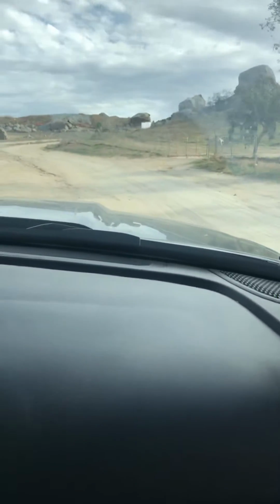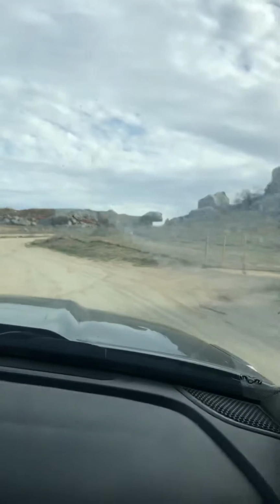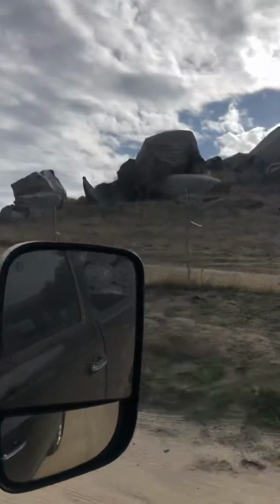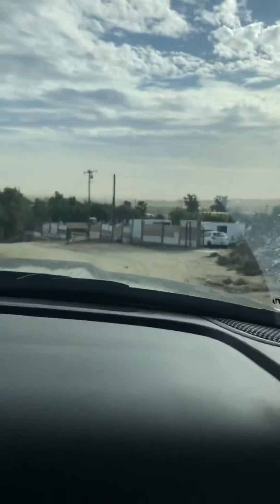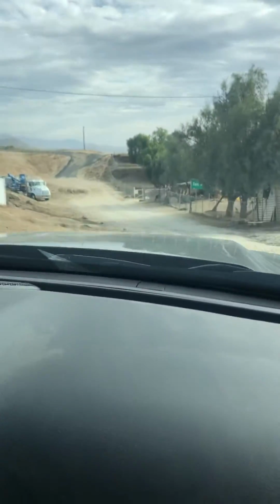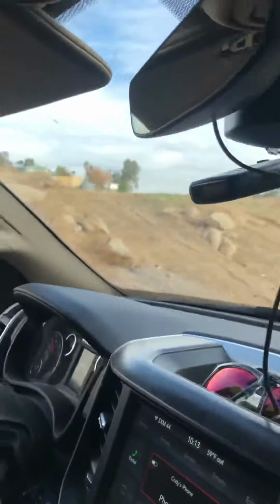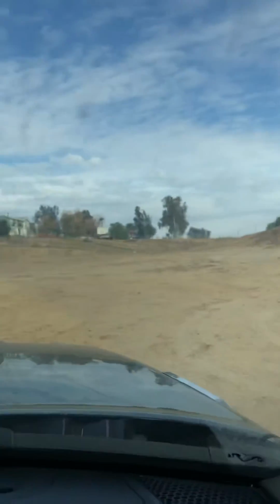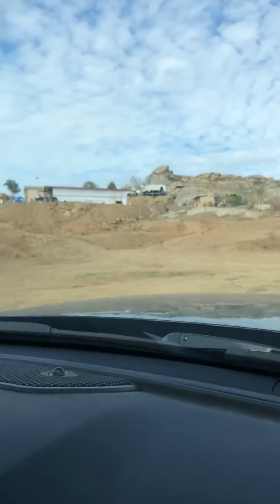DIY HOW TO BUILD A CHAIN LINK FENCE - PART 1 - COMMERCIAL JOB SITE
This HOW TO series features PRO-TIPS from a 25+ year journeyman project manager for fence companies with projects in California, Oregon and Washington.  The 38 part series was filmed over a 3 week period on a large commercial job in Southern California in January, 2021. This  scope of the project is a 1300 ft. fence 7 ft. tall 9 gauge chain link privacy slat fence. The scope, digging and terrain on this project presented numerous challenges and obstacles. The challenges you will see in this series will demonstrate how to work through complex problems and situations you might face on commercial and residential fence projects.  The weather substantially contributed to the complexity of the job.  I hope you enjoy this HOW TO series and find it helpful and educational. I look forward to engaging with my viewers to provide any additional assistance or workarounds you may encounter with your fence project.